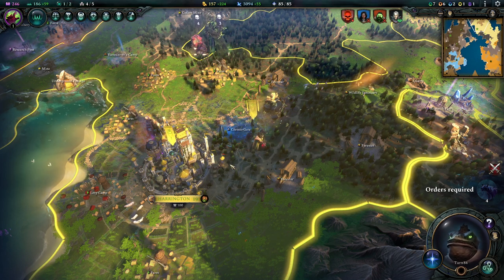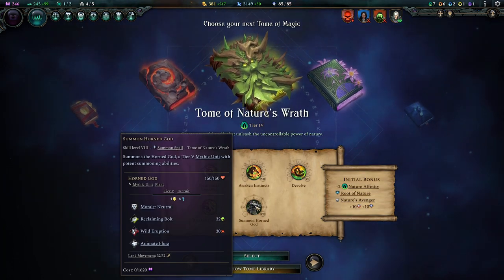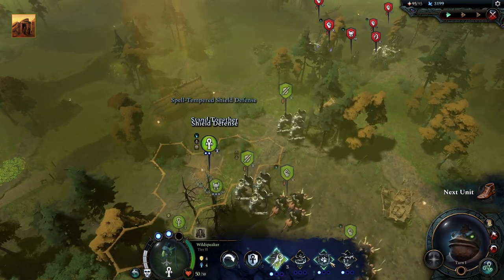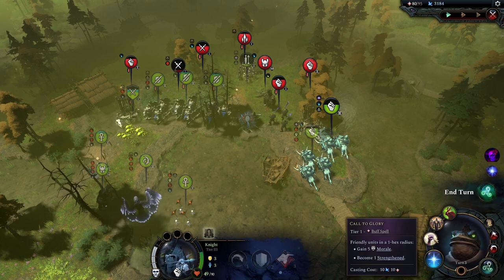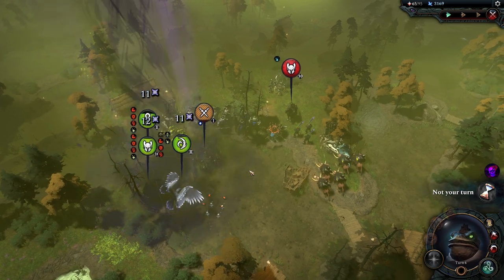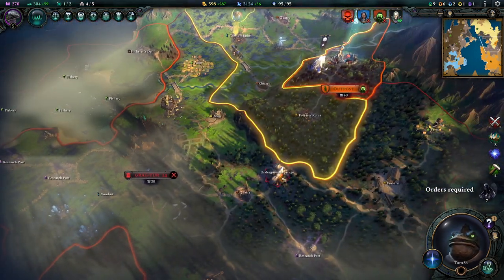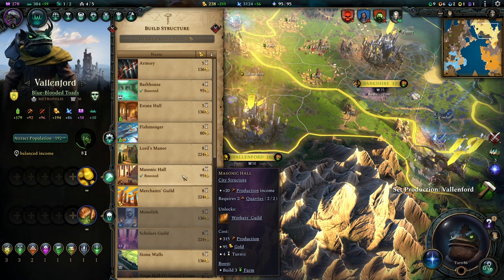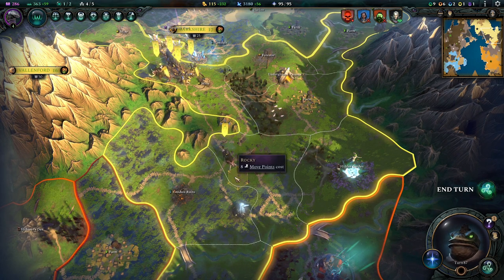Age of Wonders 4 - #10 Seeking Opportunity